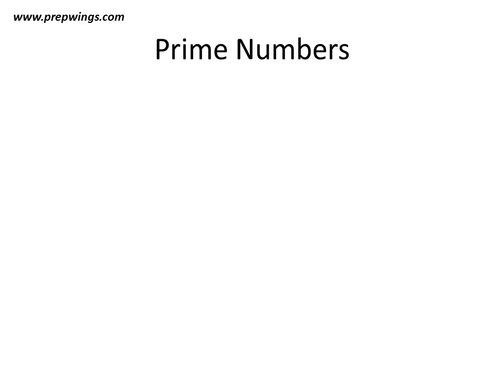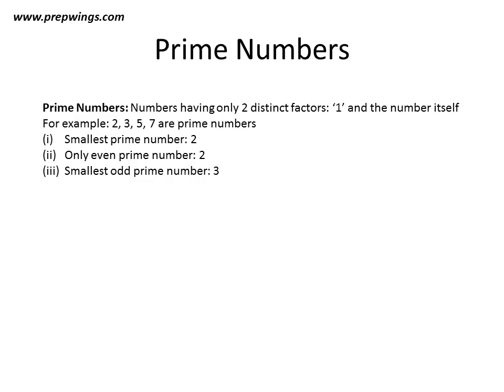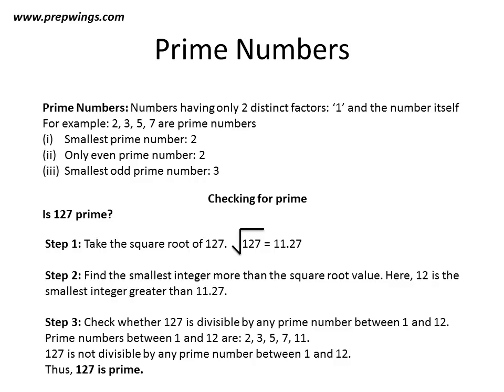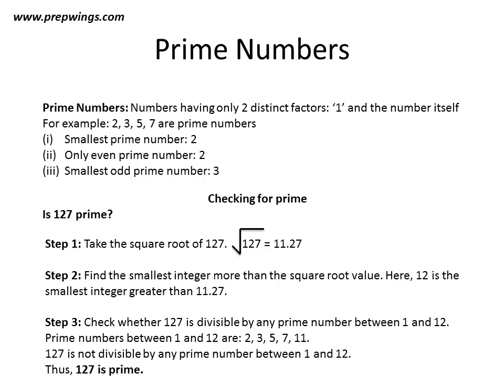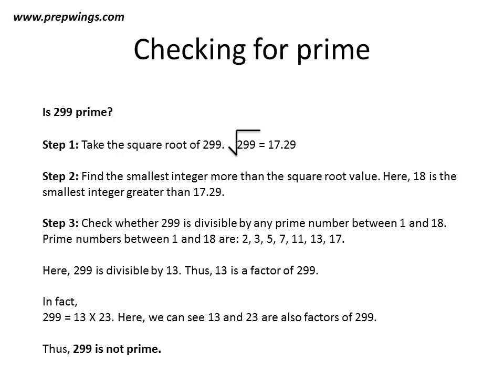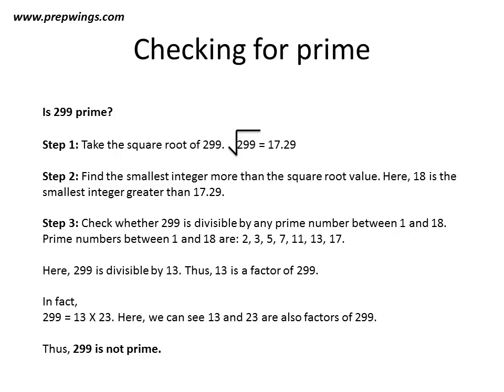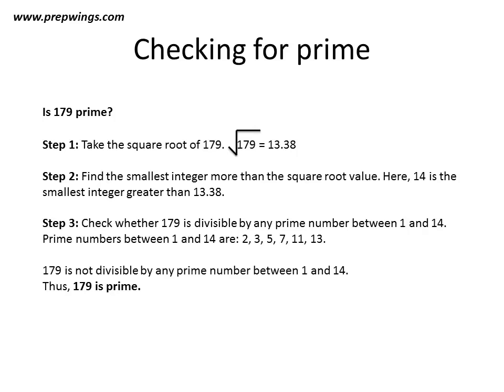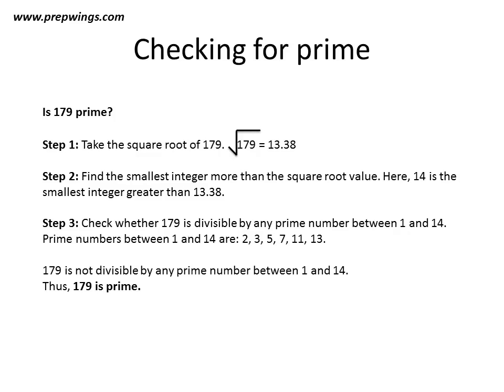6. Prime Numbers Video